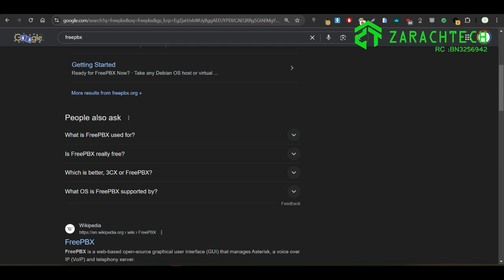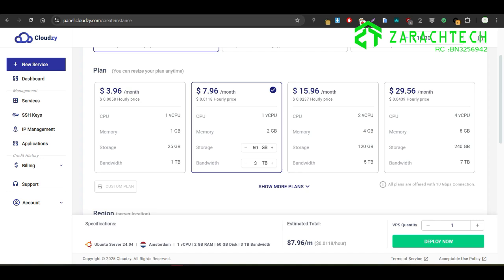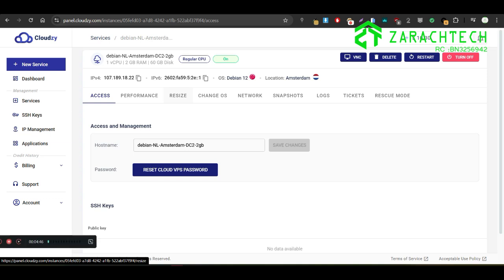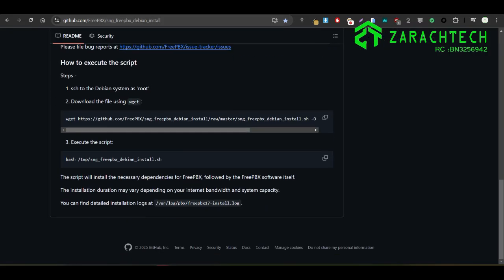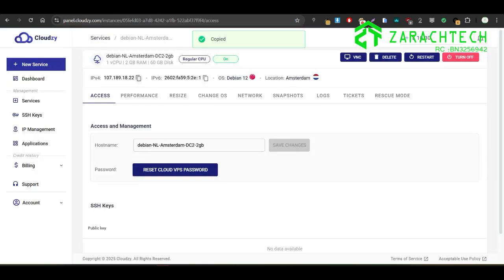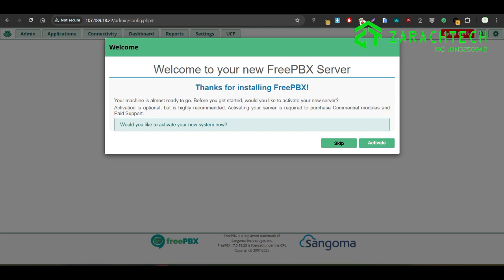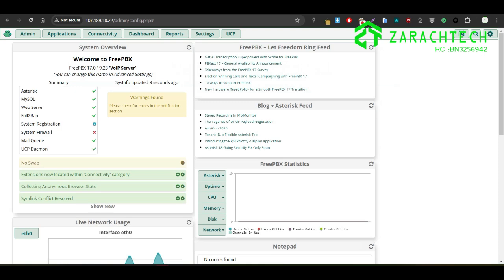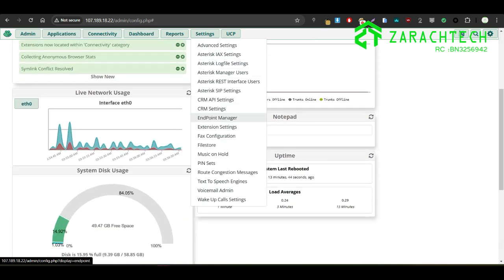How to Install Freepbx 2025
Here is a step by step guide on how to install freepbx latest version.